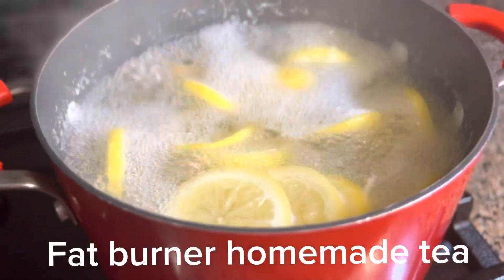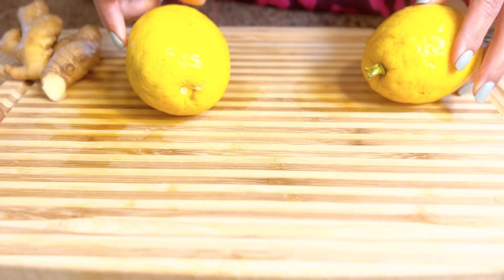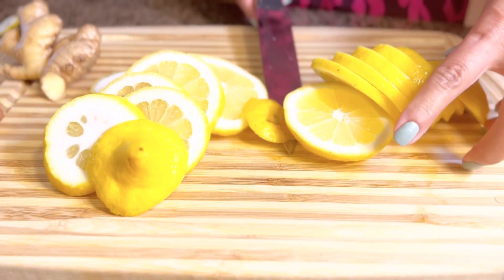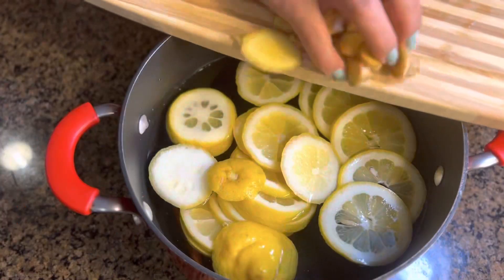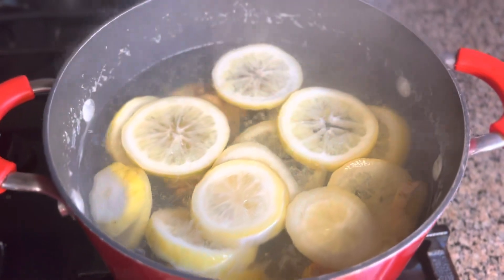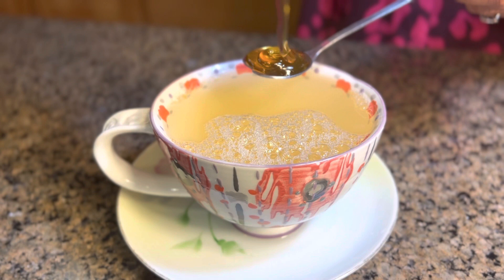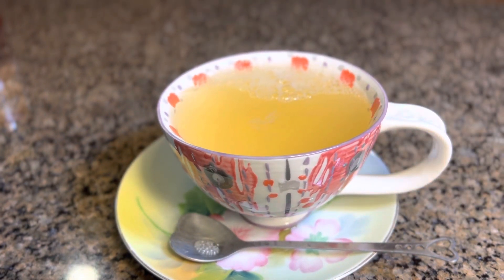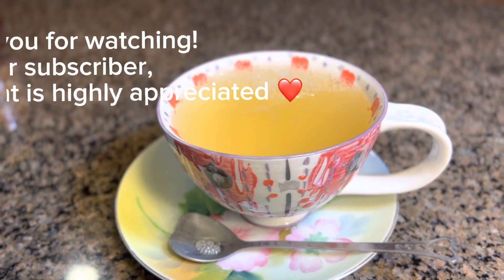Extreme Fat Burner Tea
Fat burner homemade tea
5 cups water
2 lemons
1 stick cinnamon
3 inches ginger